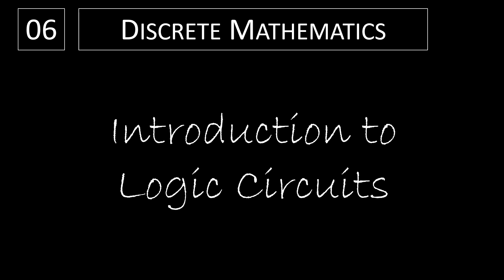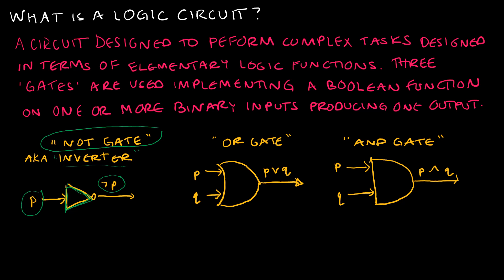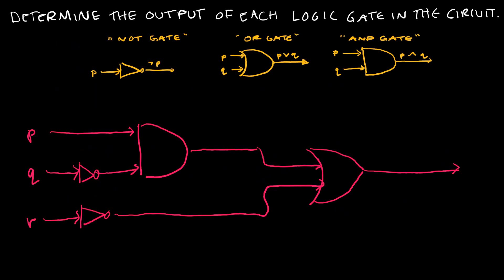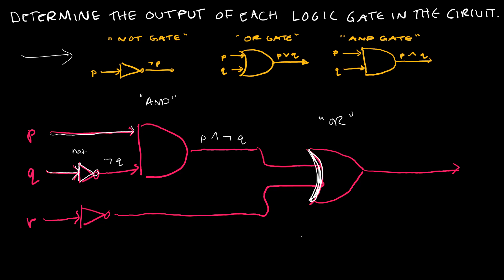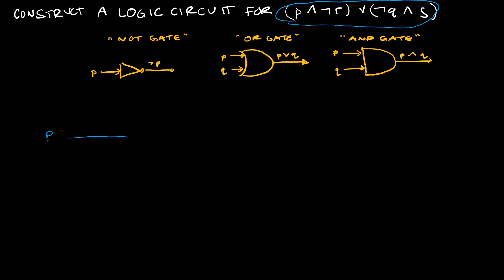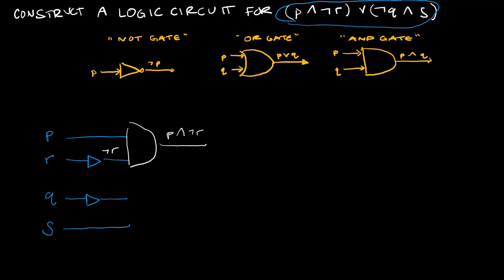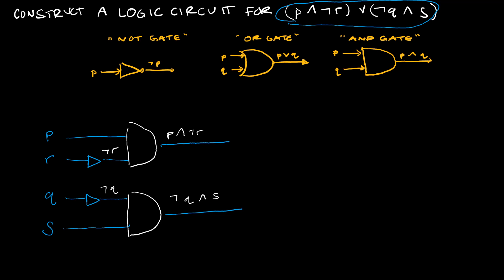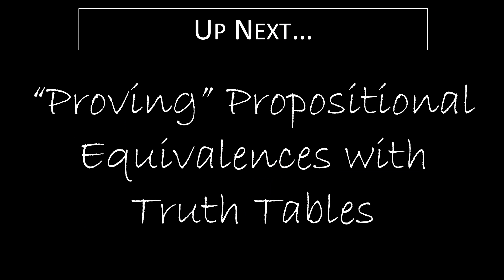Discrete Math - 1.2.3 Introduction to Logic Circuits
In this video we have a brief introduction to writing and interpreting logic circuits using propositions and logic gates.

Video Chapters:
Introduction 0:00
What is a Logic Circuit? 0:20
Determine the Output 1:59
Construct a Logic Circuit 3:43
Up Next 7:17